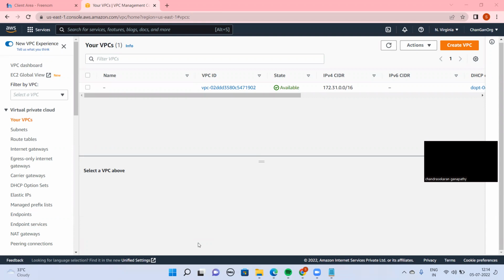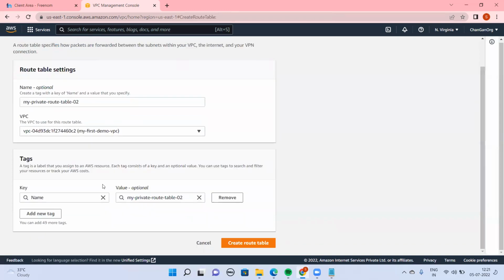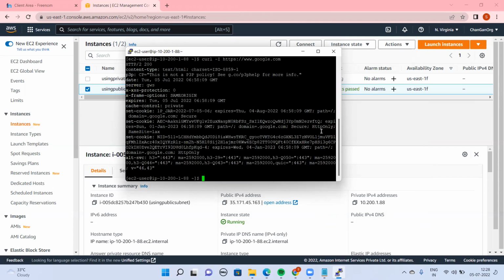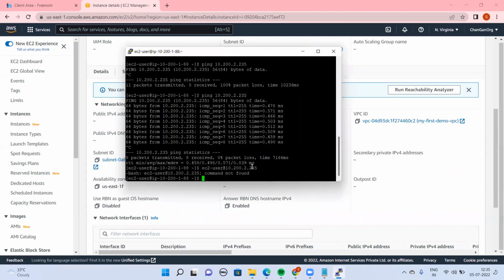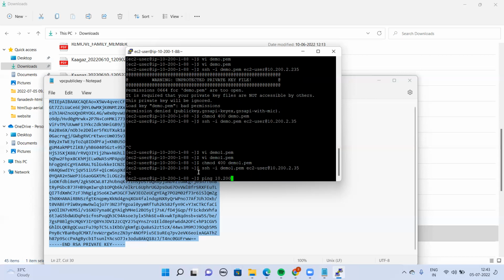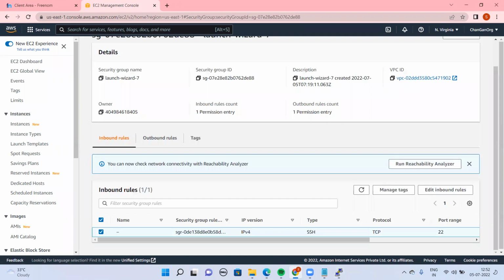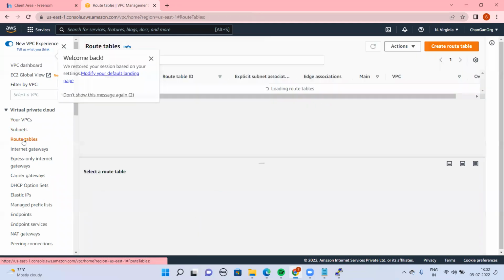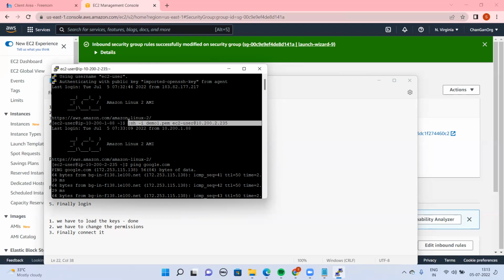AWS VPC - Nat Instances to Get Internet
Gives idea about VPC public and private and Nat Instances
1. Create VPC - Public and Private
2. How to connect private vpc
3. How to get internet connectivtiy in private VPC